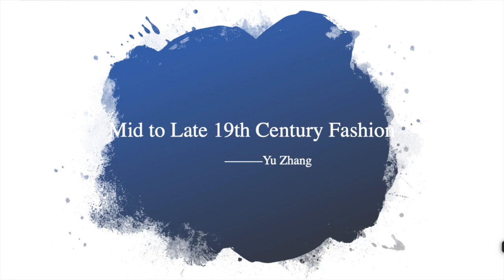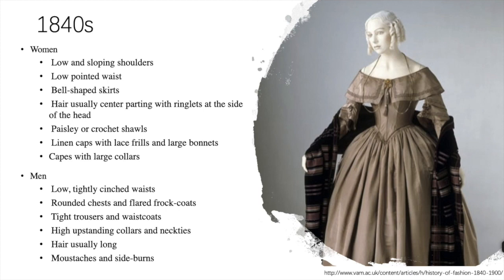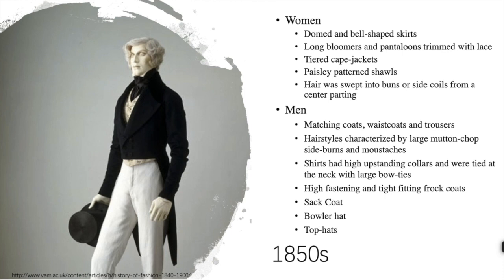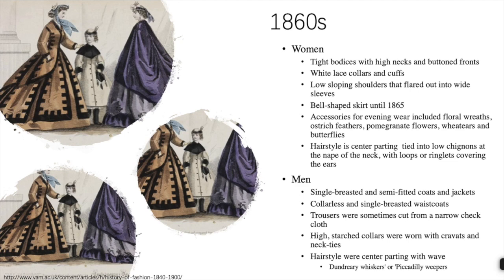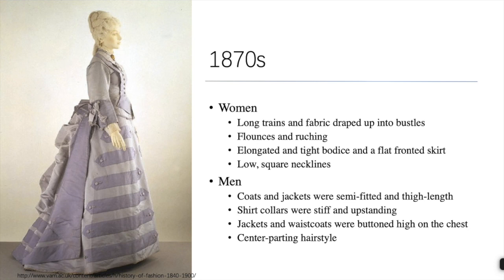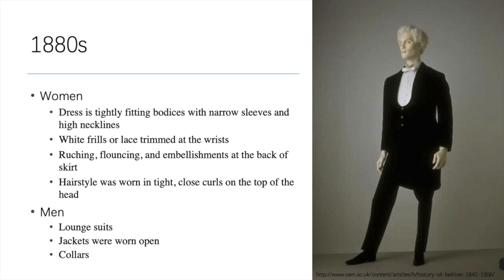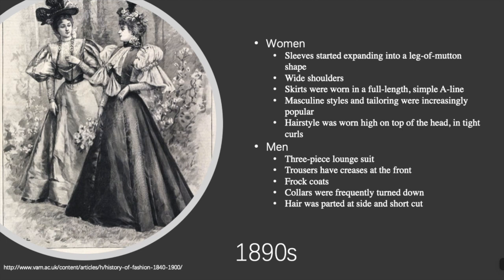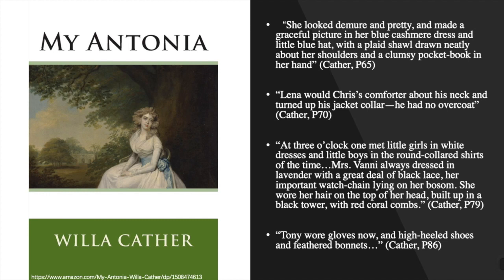Mid to Late 19th Century Fashion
此视频有关我的影片